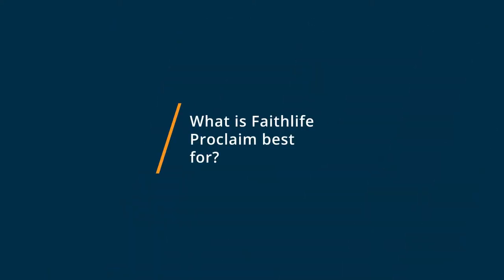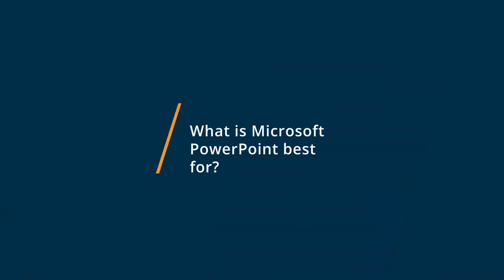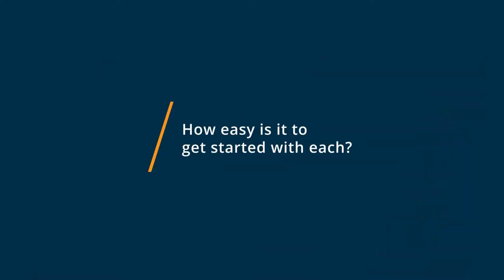Faithlife Proclaim vs PowerPoint: Why I switched from Microsoft PowerPoint to Faithlife Proclaim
🥊  Considering Faithlife Proclaim vs Microsoft PowerPoint? See which is better. Faithlife Proclaim vs Microsoft PowerPoint Comparison: Features, Pricing and Integrations comparison.

💡📘 Interested in Faithlife Proclaim? Browse Faithlife Proclaim reviews, pricing and compare with popular alternatives

💡📘 Interested in Microsoft PowerPoint? Browse Microsoft PowerPoint reviews, pricing and compare with popular alternatives

Faithlife Proclaim Review 2021.

Church presentation solution for small to large churches.

Designed from the ground up for church services, Proclaim blends specialized features with intuitive design for seamless church presentations.

Microsoft PowerPoint Review 2021.

Industry leading digital presentation platform with many different design themes. Typically bundled with Microsoft Office..

What is Microsoft PowerPoint?

Best For:
On-premise customizable presentation solution that helps organizations of all size create and modify presentations with templates, themes, clipart, audio & video integration, cloud-storage and more.

0:00 Intro
0:17 What business problems are you solving with Faithlife Proclaim and Microsoft PowerPoint?
0:44 What is Faithlife Proclaim best for?
1:44 What is Microsoft PowerPoint best for?
2:30 How easy is it to get started with Faithlife Proclaim and Microsoft PowerPoint?
3:27 What recommendations do you have for those considering Faithlife Proclaim and Microsoft PowerPoint?